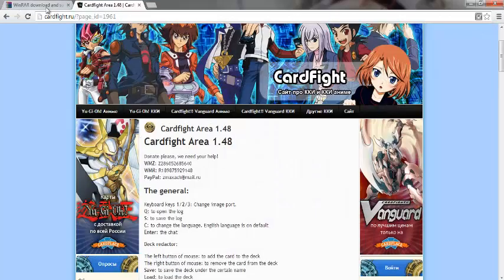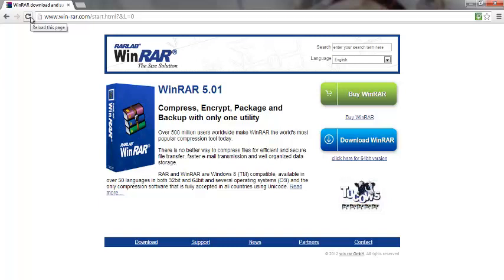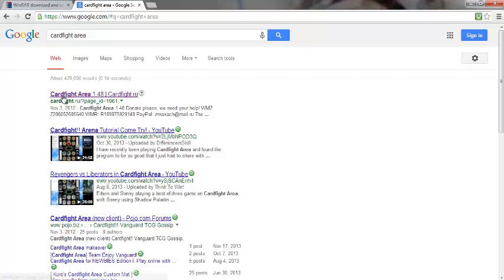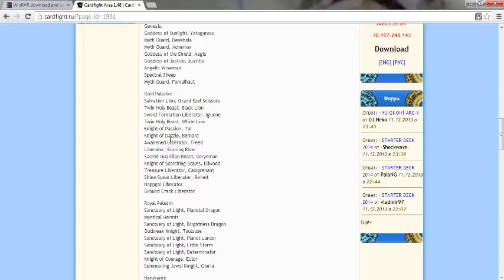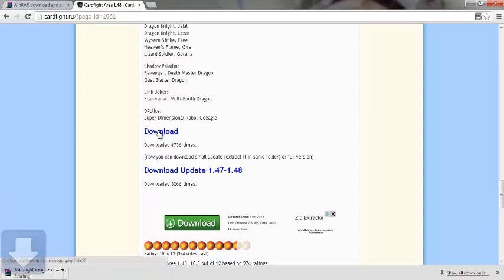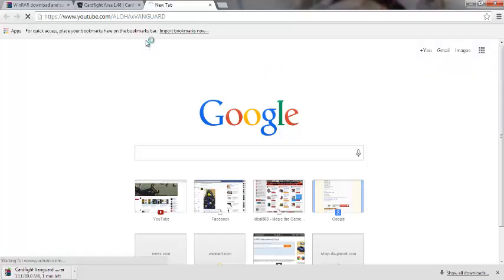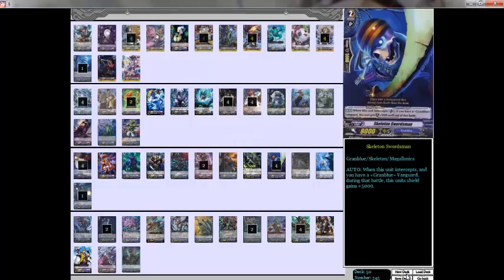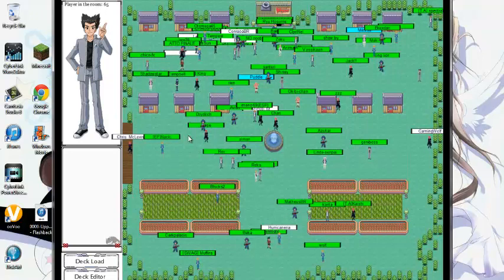Cardfight Vanguard : How To Download Cardfight Area (1.48)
video for my instagram followers and anyone out there needing a helping hand on how to download this amazing game!